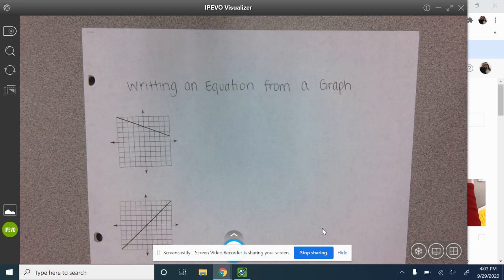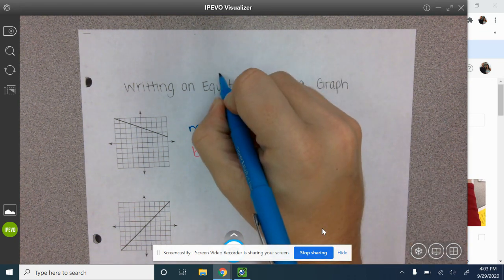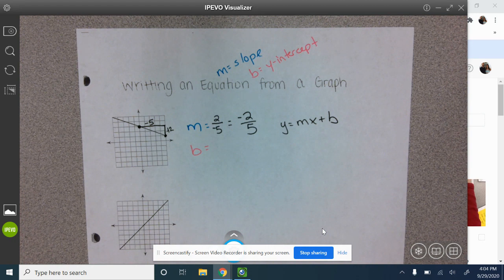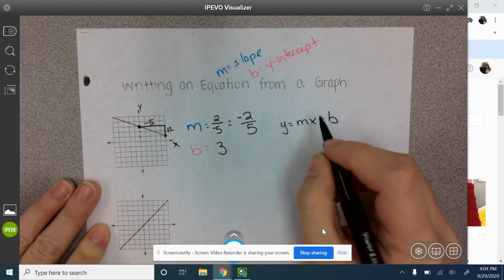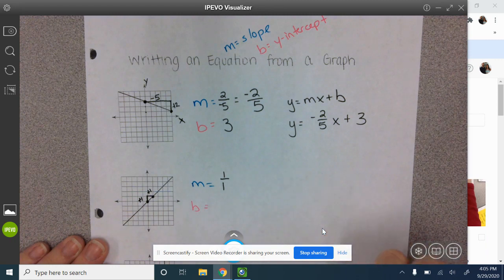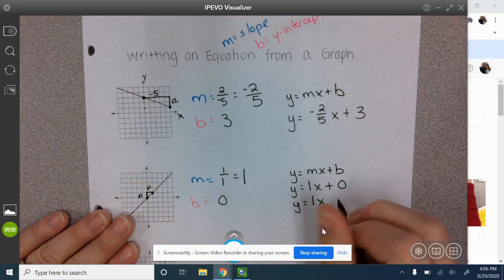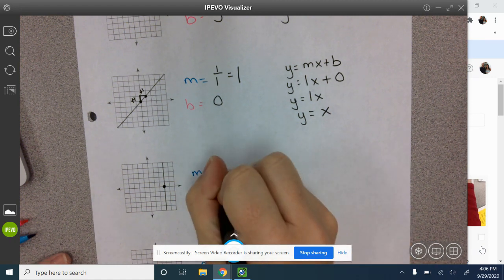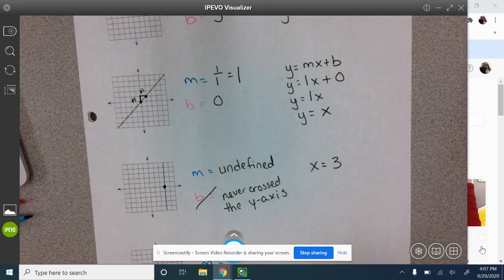Writing an Equation from a Graph #1-3